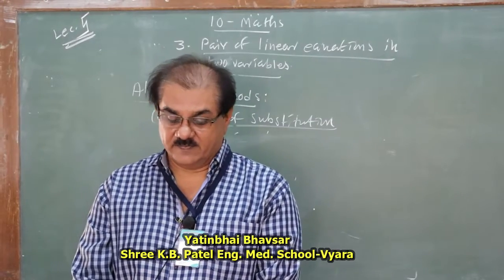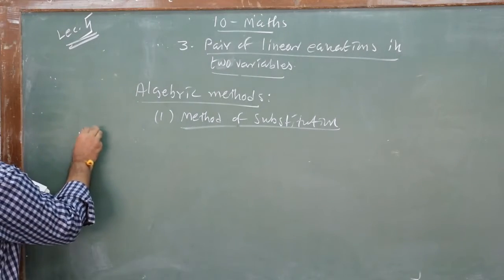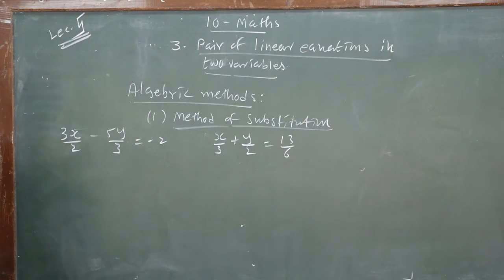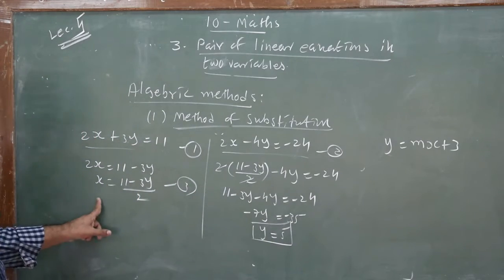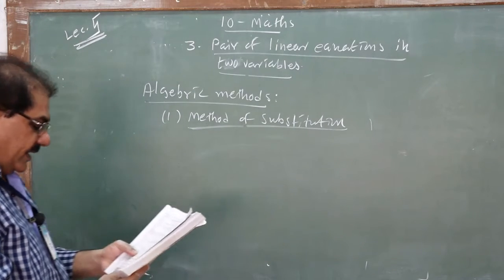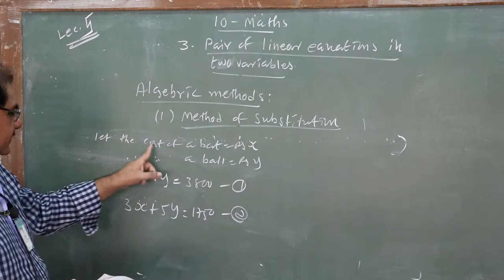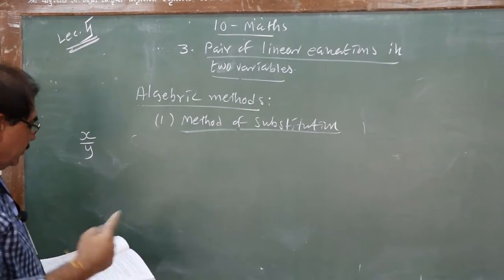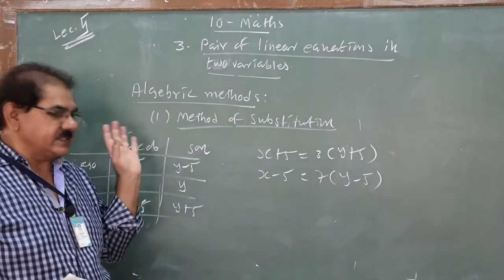Std 10, Maths, Cha 3, Part 05